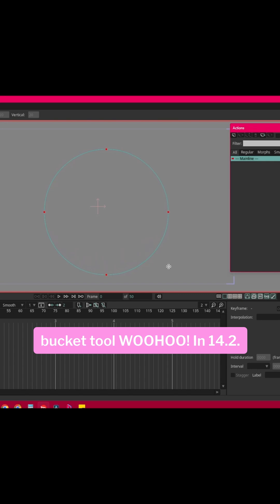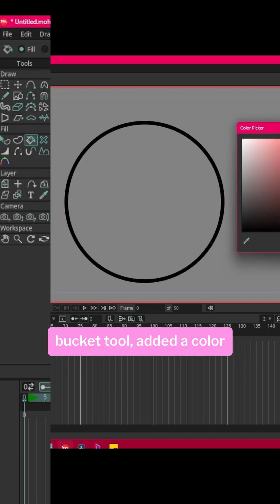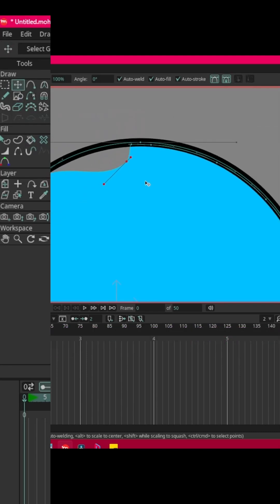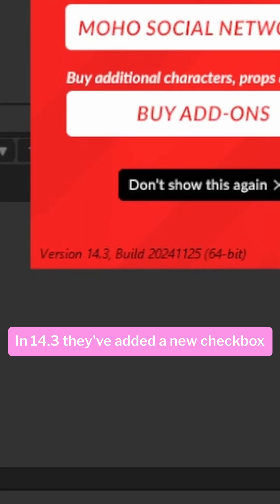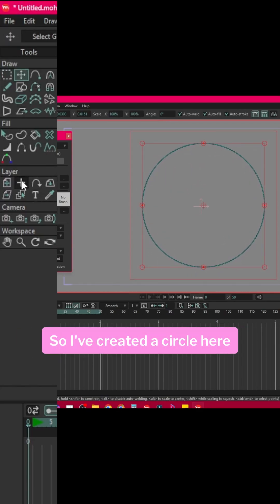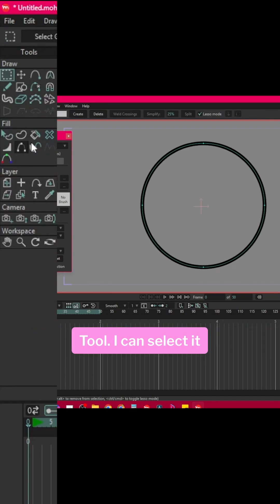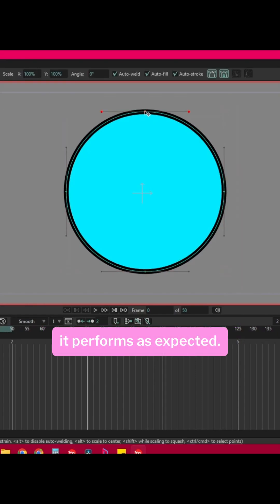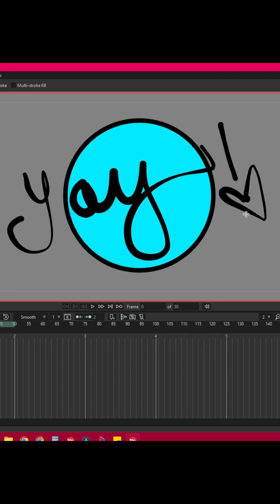Moho FINALLY fixed the Paint Bucket Tool!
Listen, I'm not about to neg my favourite animation software: but they got the Paint Bucket Tool DEAD WRONG! But great news, they've fixed it in 14.3! YAY!

I can't tell you how many students I have had trip over this by accident. I always tried to show them how to create from basic shapes or close their own shapes, BUT how intuitive is it to use a paint bucket now!? It's practically a given in any software. So glad they've fixed it :D